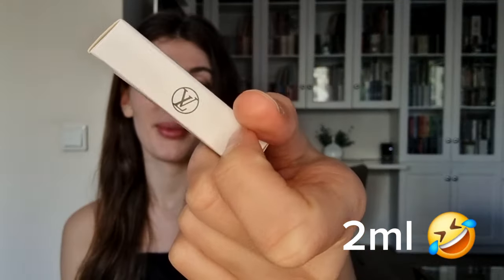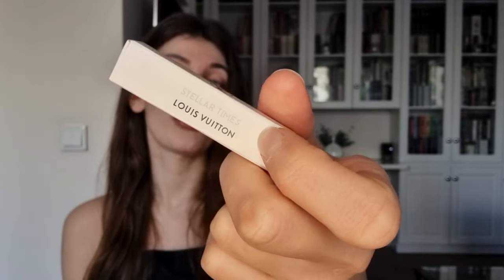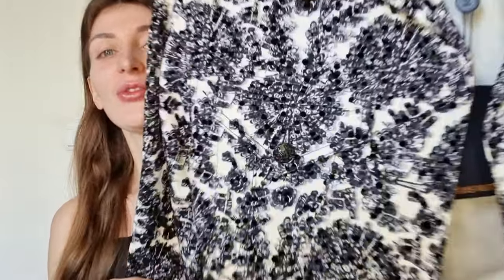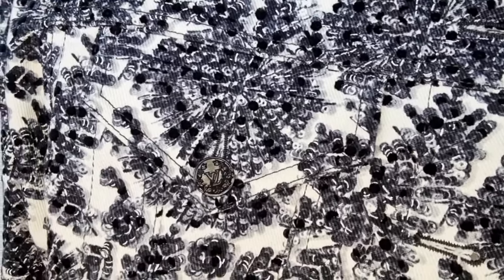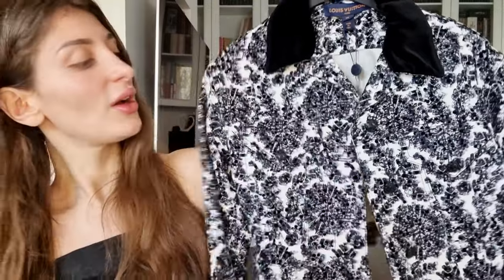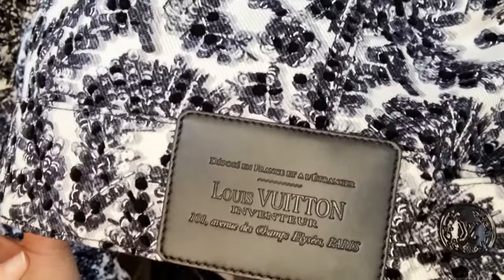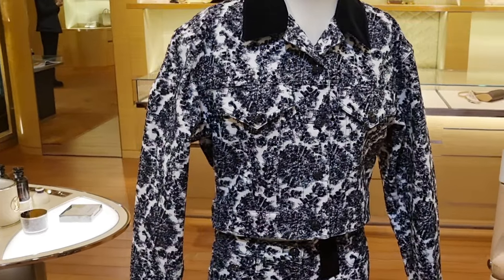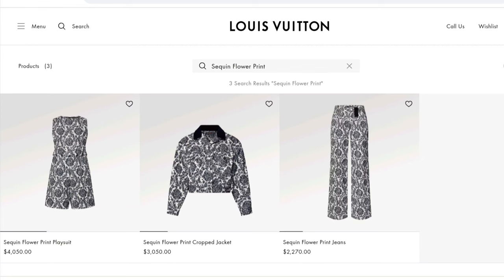APRIL LOUIS VUITTON UNBOXING 🌻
PREVIOUSLY:

NEW LV BAGS ❗️LV BY THE POOL 2024 🏖 LV SUNRISE AQUARELLE 🏖 LV FLIGHT MODE 🏖 LV CELESTE BLUE

Hello !

My name is Kasia and I'm from Central Europe.

Louis Vuitton is the only luxury brand I have been shopping at since 2020. I truly love this brand and I'm passionate about it, what doesn't mean I will avoid espressing harsh truth when it's needed. On my channel everything is authentic - admiration as well as words of criticism.